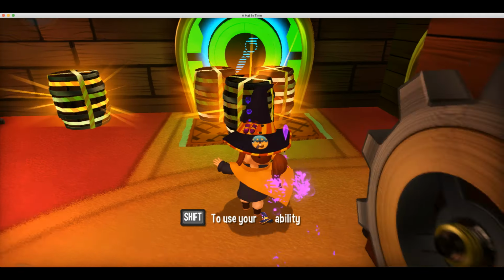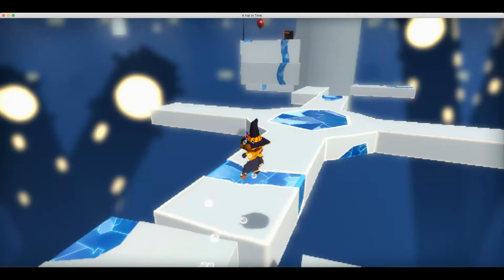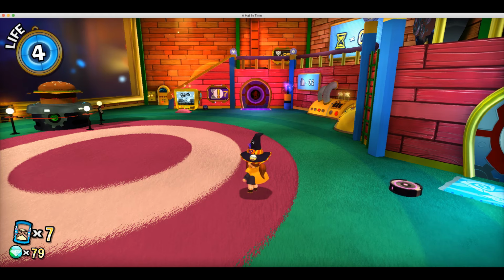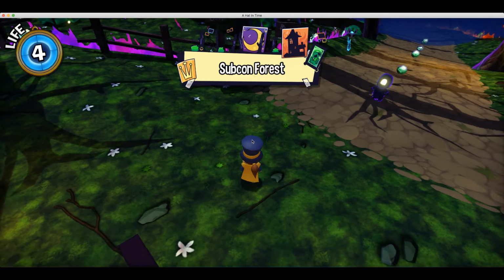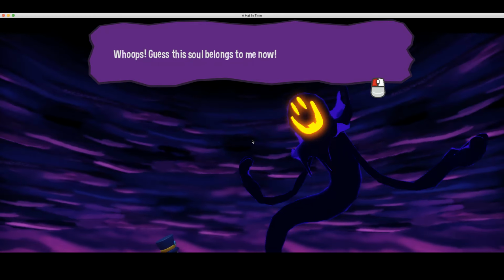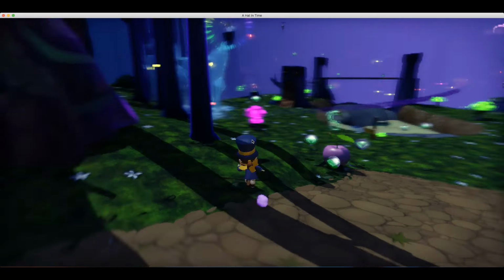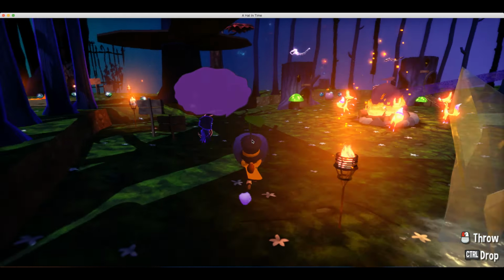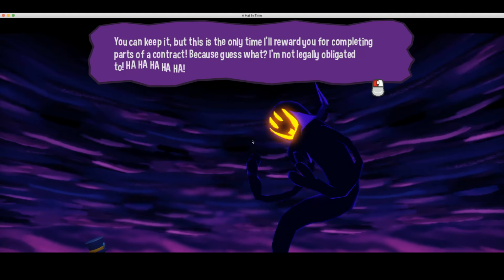subcon slave - a hat in time pt4